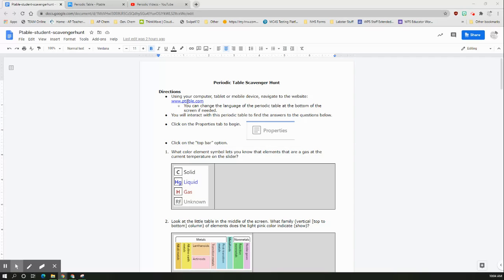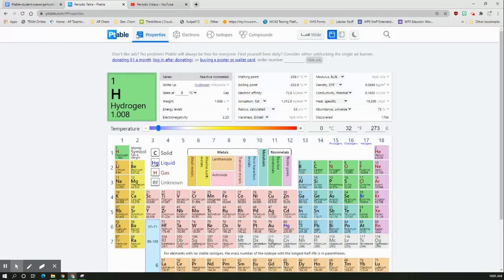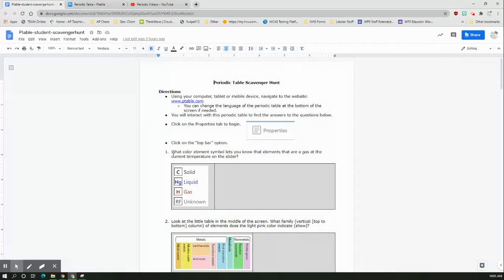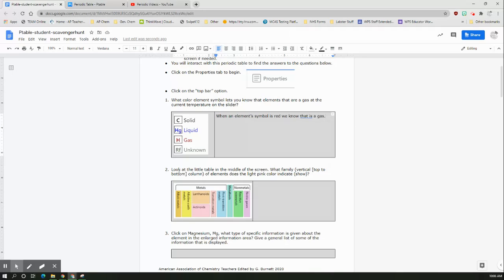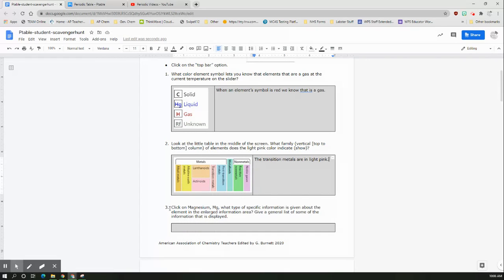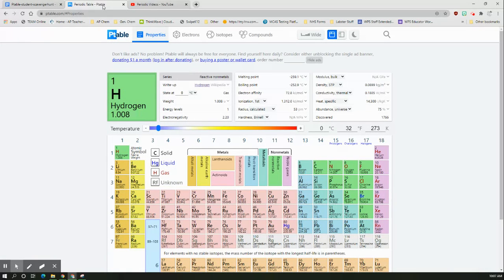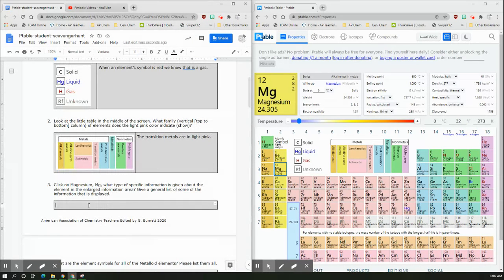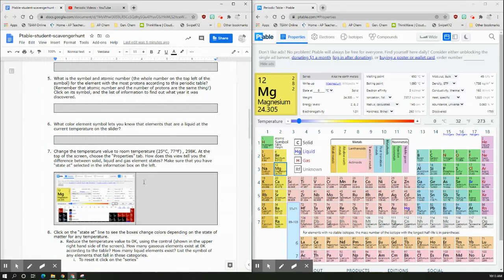How to start the PTable Scavenger Hunt